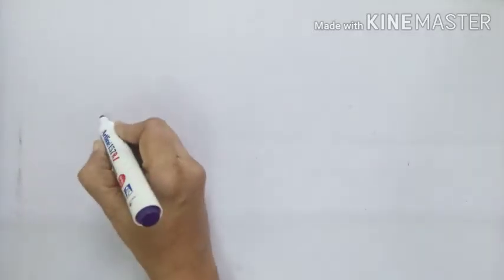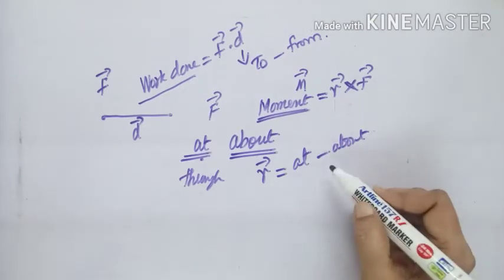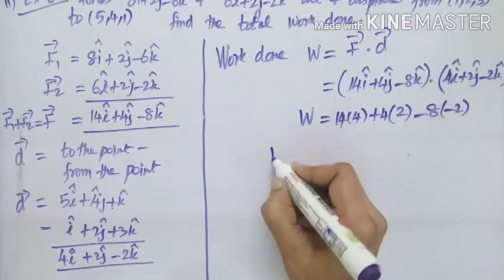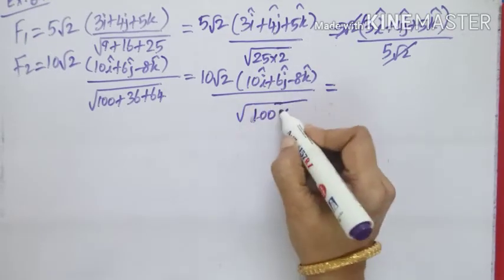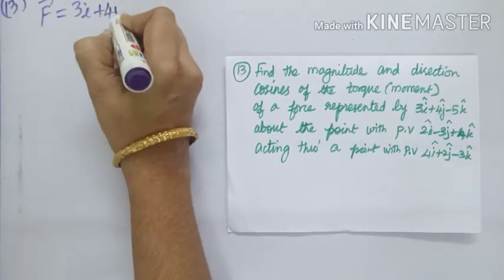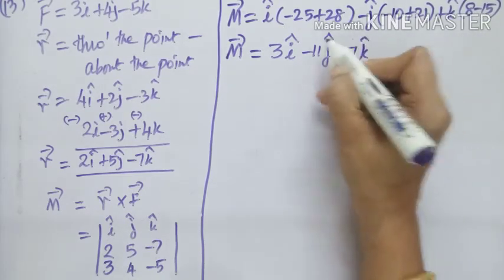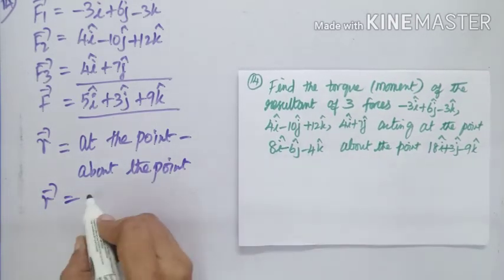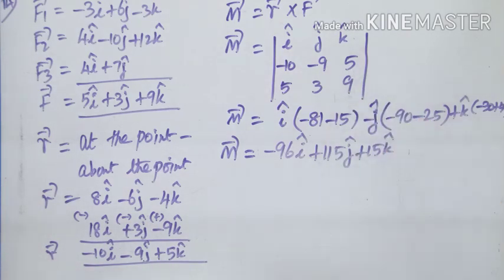Class 12 | Ex6.1- 11 to 14 | MP 55 |Maths | Work Done & Moment by a force